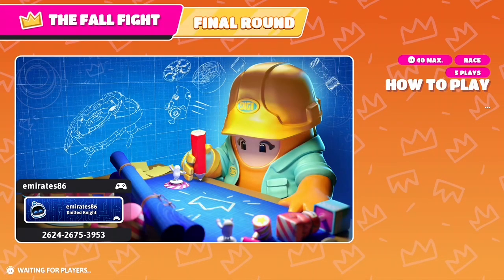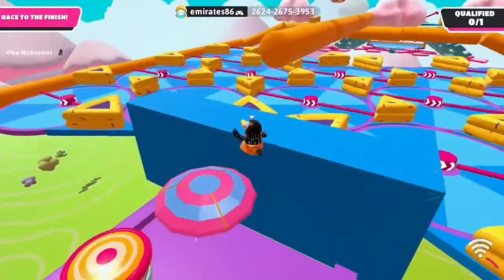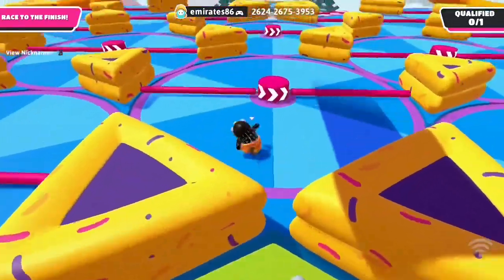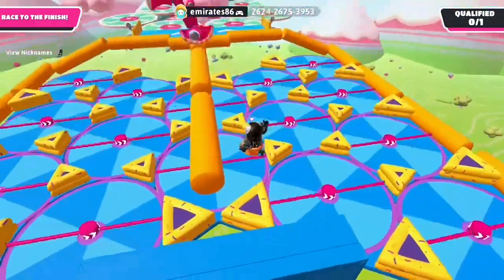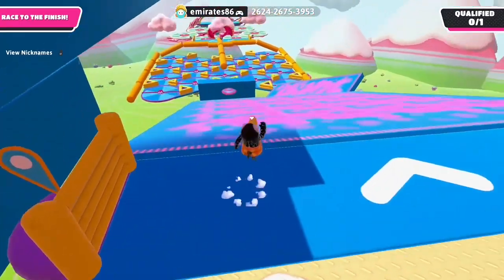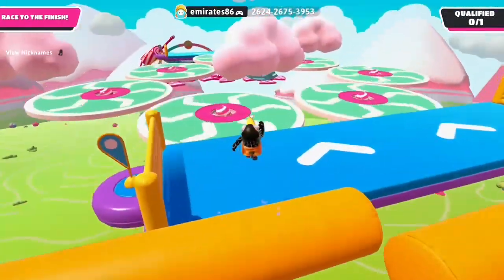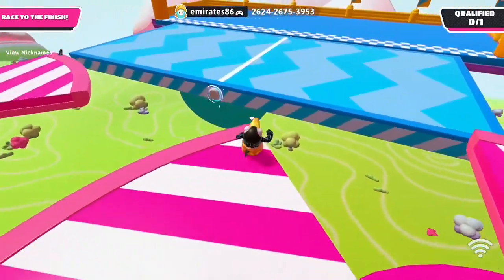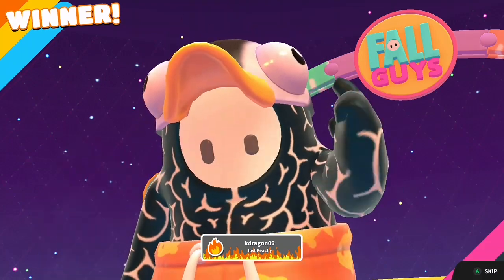The Fall Fight by emirates86